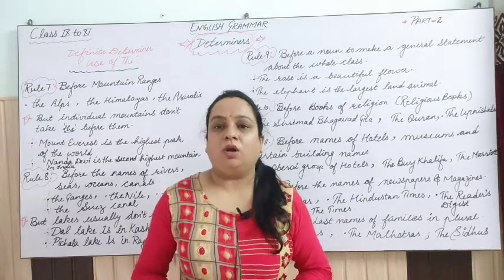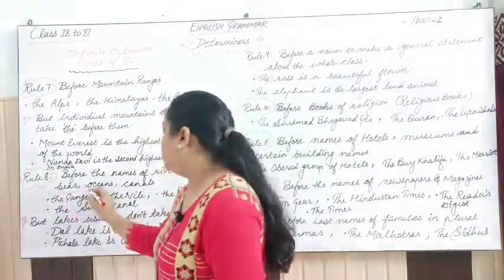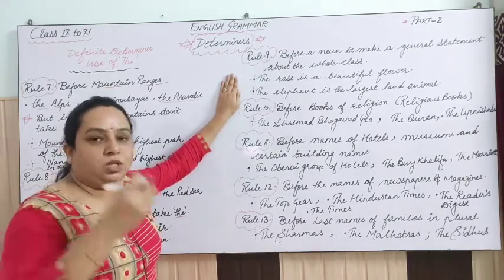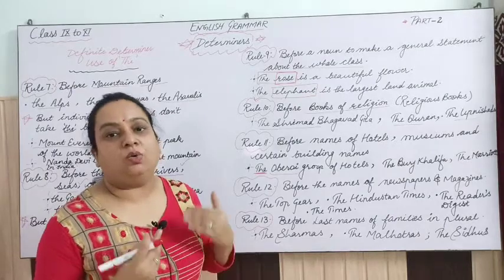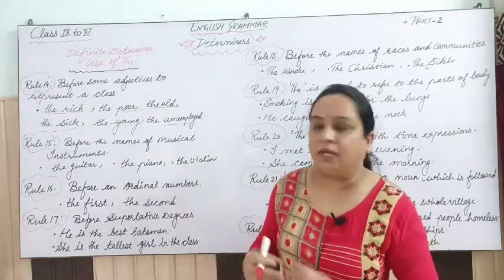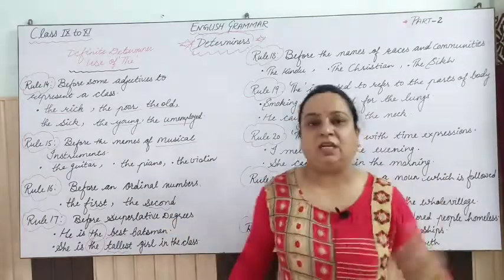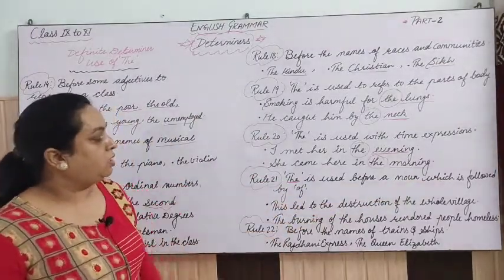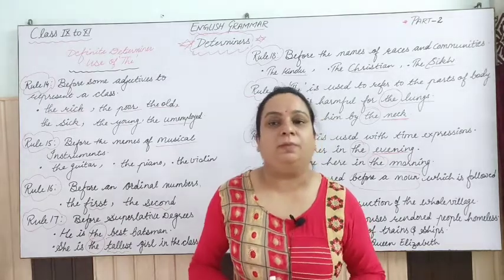Determiners . Part 2